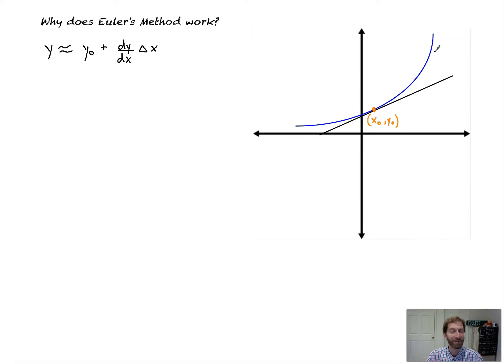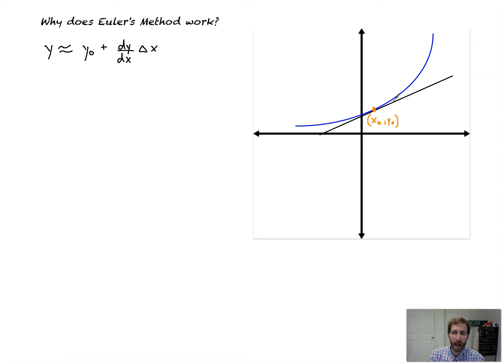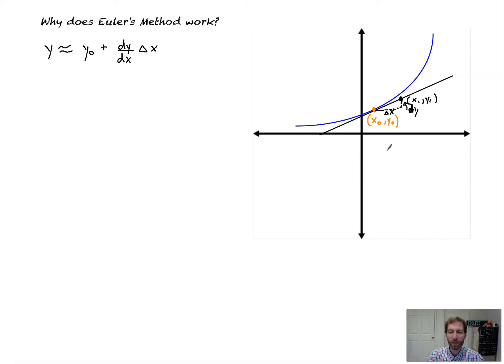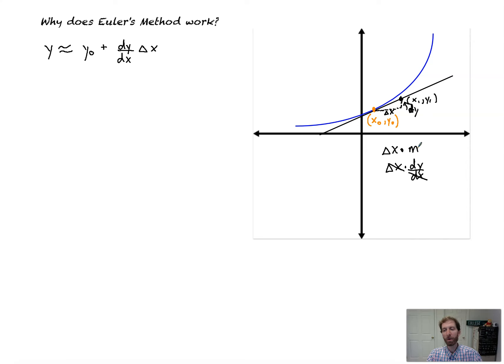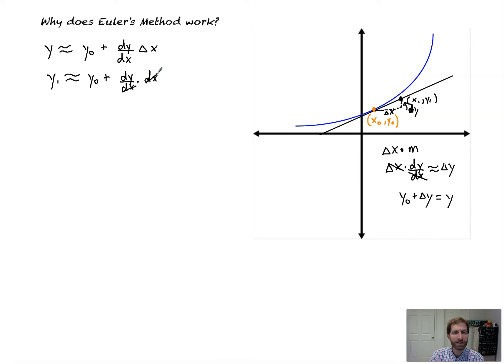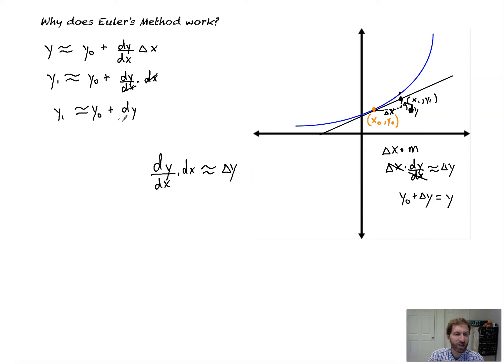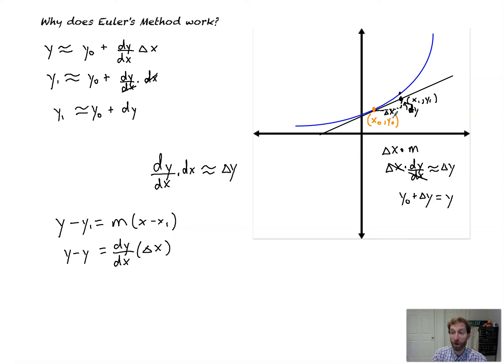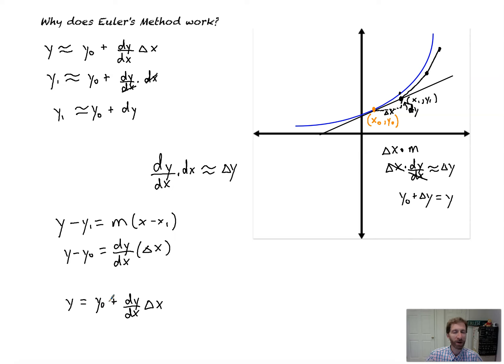Why Euler’s Method Works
This Math Help Video Tutorial is all about understanding from where the Euler’s Method formula comes.  Repeated tangent line approximations!